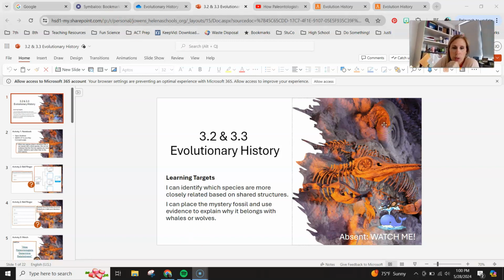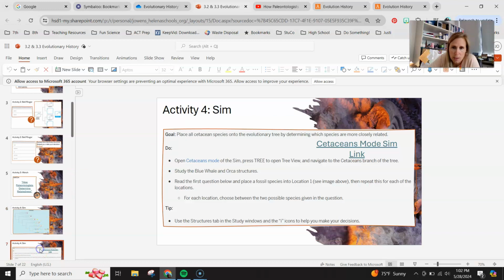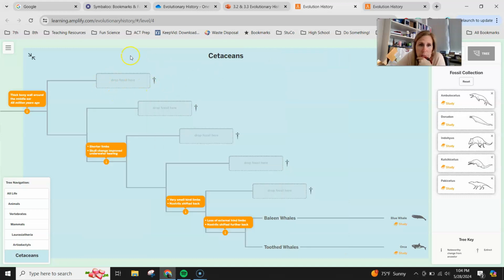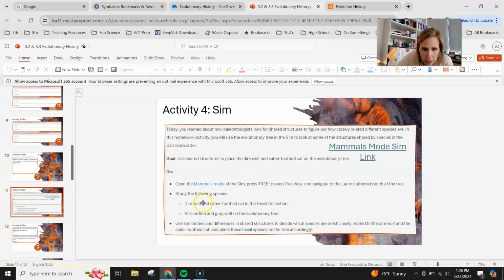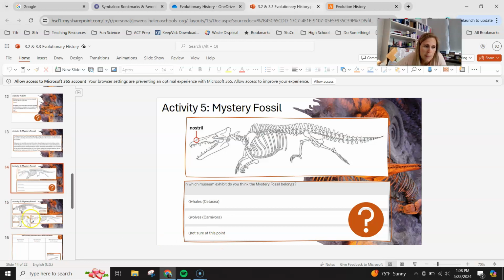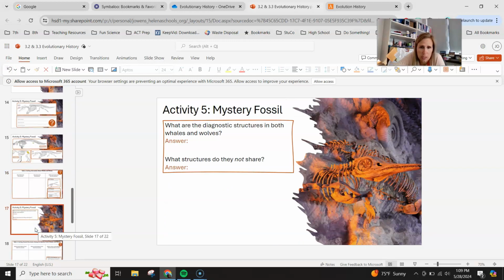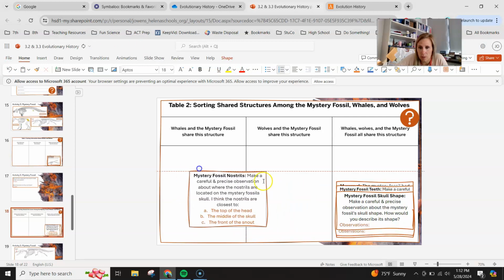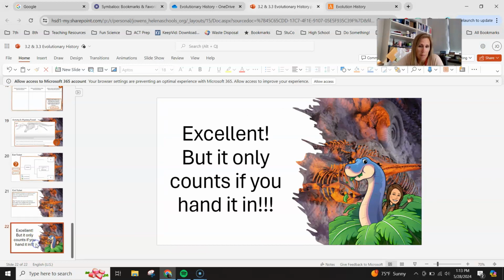3.2 & 3.3 Evolutionary History